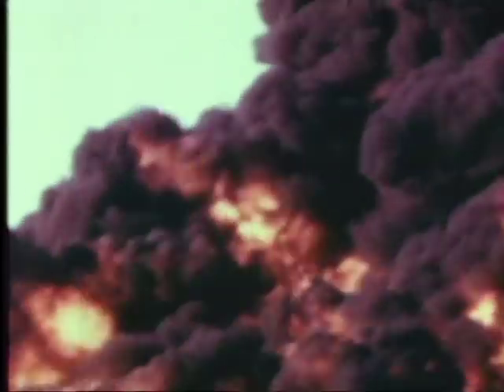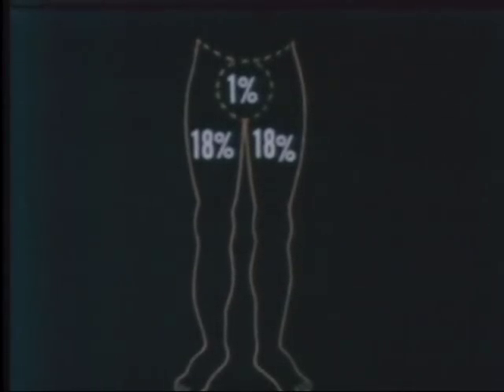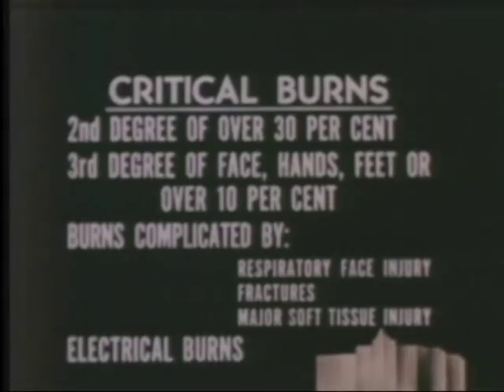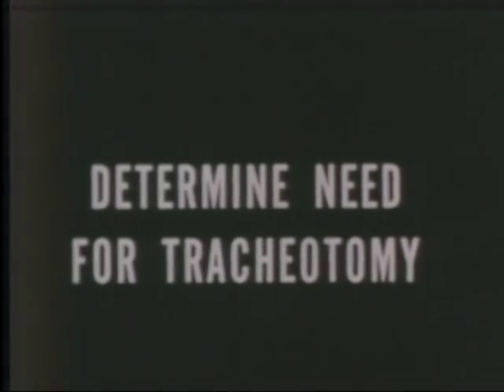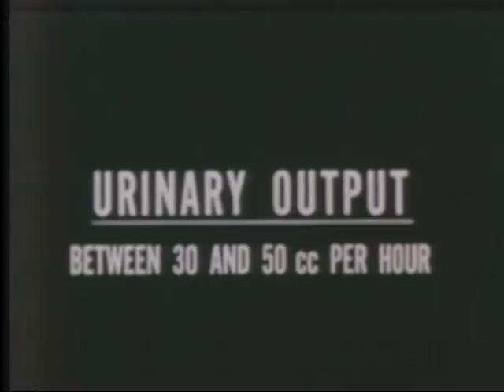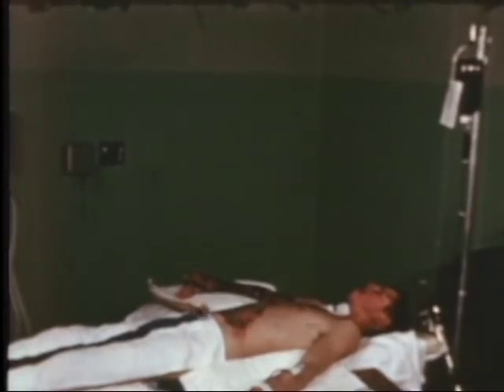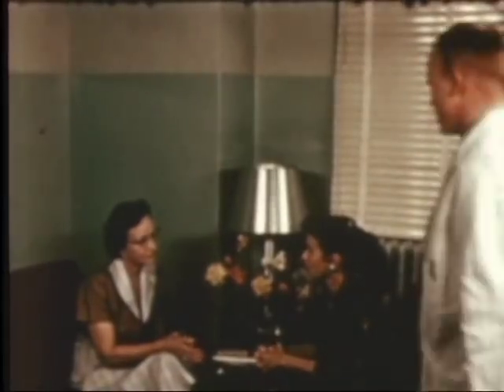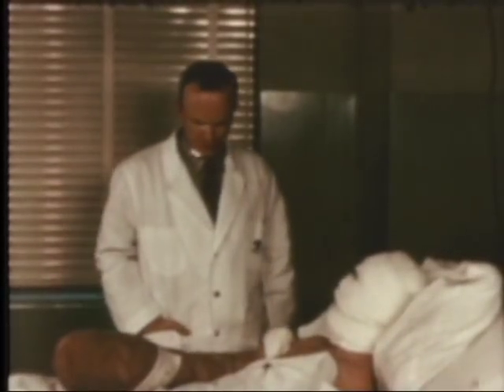MANAGEMENT OF BURNS - PART I - SUPPORTIVE CARE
MANAGEMENT OF BURNS - PART I - SUPPORTIVE CARE - Department of Defense 1958 - PIN 25894 - RULE OF NINES METHOD OF DIAGNOSING BURNS - MINOR, MODERATE AND CRITICAL INJURIES - INITIAL HOSPITAL PROCEDURES FOR TREATING BURNS.